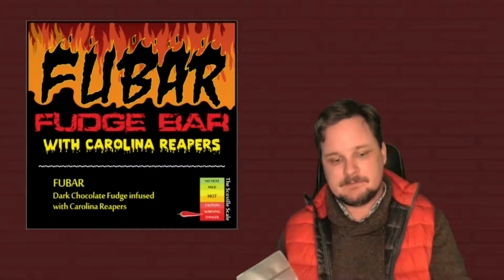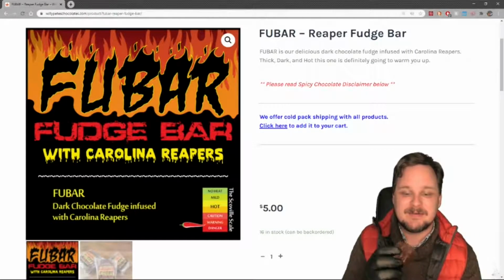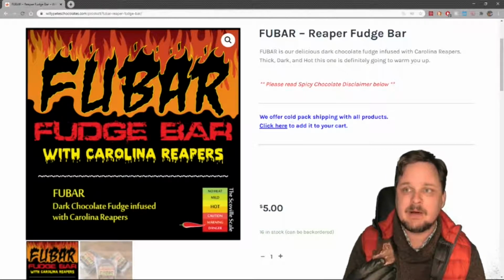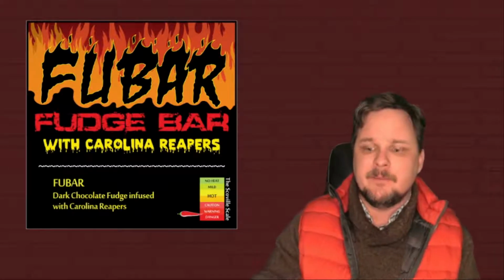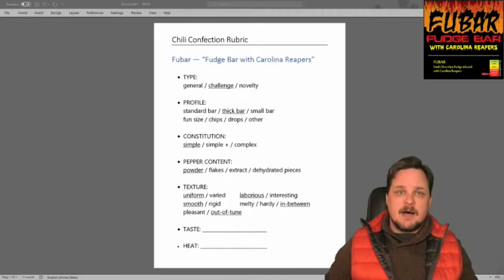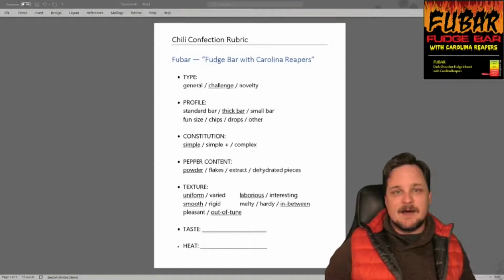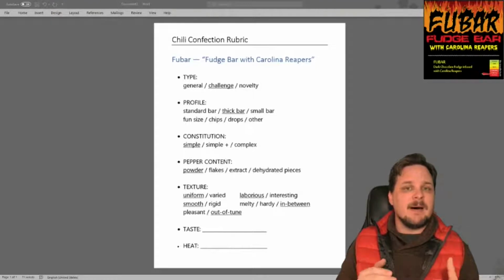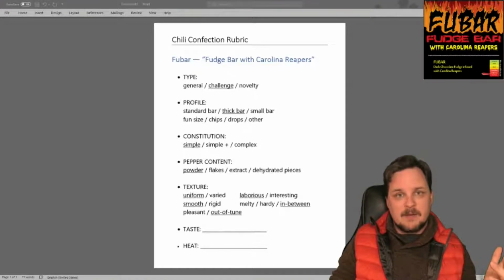Willy Pete's — FUBAR Fudge Bar Review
0:00 Timestamps
1:00 The FUBAR is a Fudge Bar
1:35 INGREDIENT LISTING
2:20 Closeup Shot

2:40 Chewin' tha Cud
3:30 EATING tha Thing
6:20 "How hot is this fudge bar?"

7:36 Grading the Bar
9:15 "Laborious Chewing"
9:44 "It is a Challenge Bar"

11:25 Suggestions for Improvement